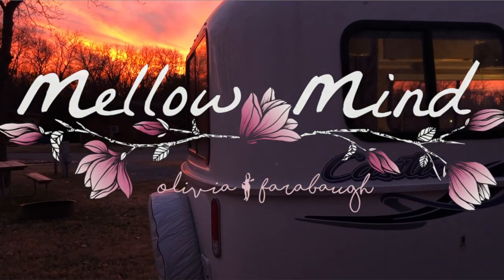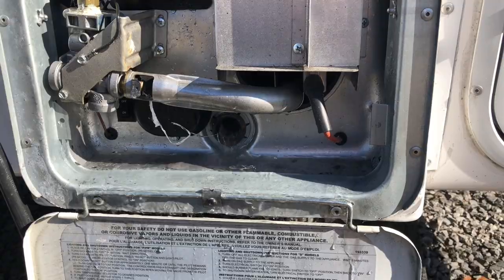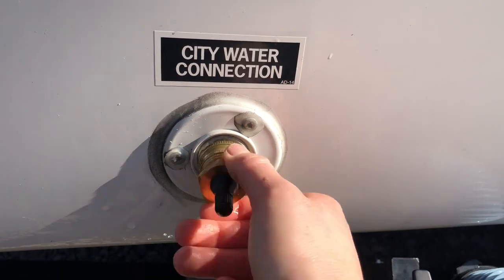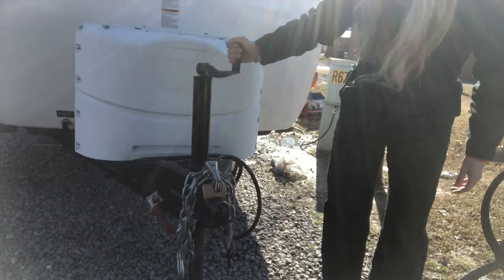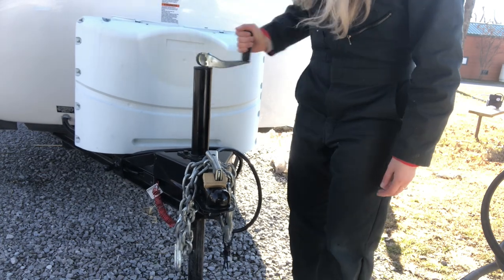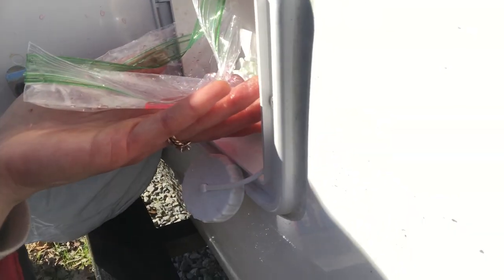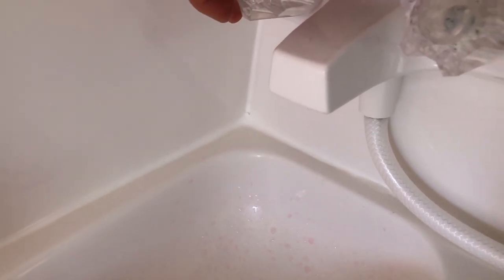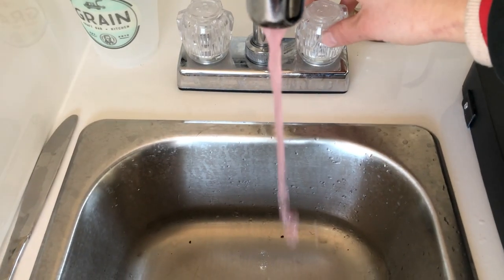Winterizing the Casita Travel Trailer- Nashville TN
My recent trip to Nashville Tennessee was incredible! But because I was traveling to the freezing state of Pennsylvania, I needed to winterize my camper in Nashville!

LIFE UPDATE:
I would like update you on our journey. So since the making of this video we have unfortunately had some issues with our camper. We did make one video to raise awareness incase anyone else was experiencing issues with their Casita. I have that video below:

Since the making of this video above, we have now had a water issue with our new 2021 camper. We will be posting an updated video in the near future with details but unfortunately we are no longer adventuring with our Casita. The company was incredibly kind and gave us a full refund. Because the problem was water related again and my health issues with CIRS, we felt that the best decision was to part ways with our Casita. It absolutely broke our hearts but we just felt thats what was best for my health. If you decide to go with a Casita I would just keep a keen eye for any issues regarding water within the first year while you are under warrantee. This second issue we believe could have truly been condensation because it was different than the first time when the water was only on the bottom half of the wall. Im not sure if they changed the type of adhesive that they put the carpet on with or what happened there. This time as I investigated, it was soaked the whole way up to the ceiling.

If you are buying a Casita or have one currently the places to monitor closely would be under the  benches of the small dinette where the wall and floor meet. Both the first and second time water was building up at that seam and you could feel the carpet was damp. When we lifted the carpet we could then see the water soaking up onto a paper towel. The other spot is in the closet. Again i would check on the ground where the carpet meets the flooring. If there is any damp feeling there i would then investigate by putting a paper towel between the fiberglass and the carpet.

Im sorry to bring this downer news as i know how incredibly exciting it is to start this adventure. Again I would just keep an eye for any issues regarding water within the first year while you are under warrantee.I wish you all the best in you journey!!!